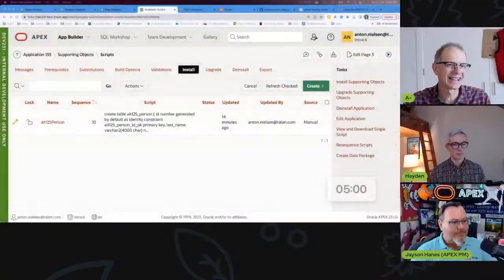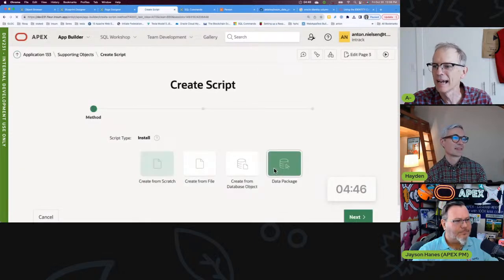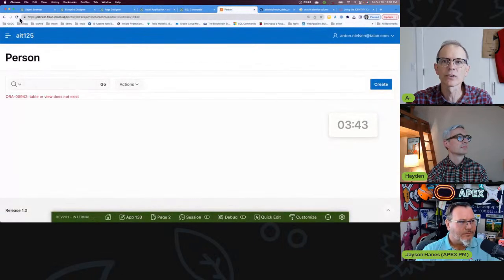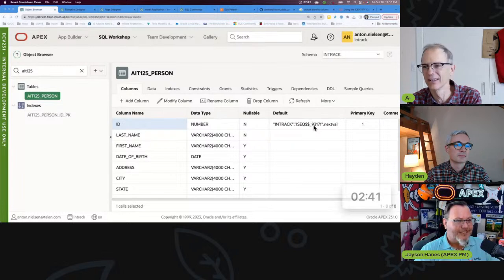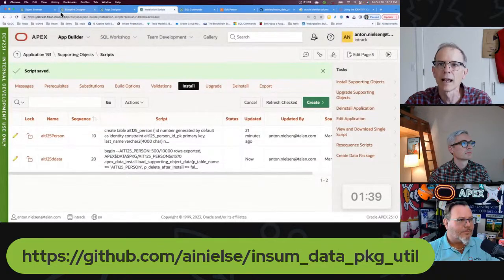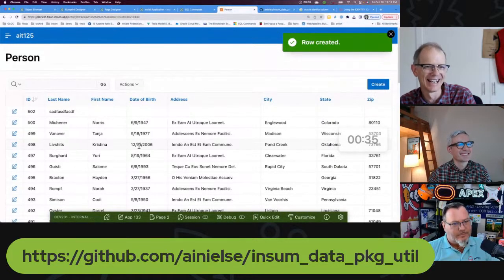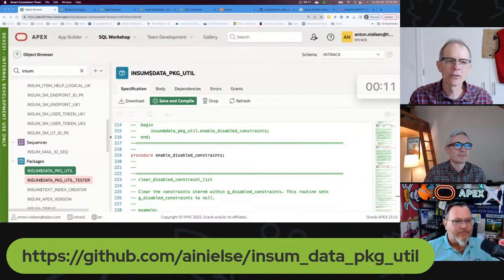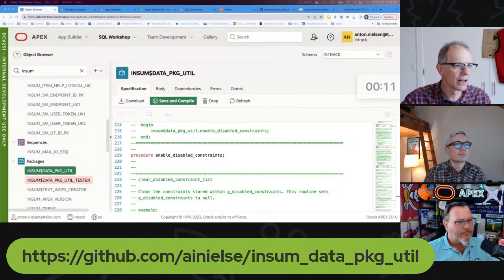APEX Instant Tips #125: Special guest Jayson Hanes witnesses our solution for a Data Packager issue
Insum helped write the APEX Data Packager, enabling you to implement your application across workspaces while taking any data you need with you. If you are using identity columns, though, you need to synchronize the value of the associated identity column sequence after loading data--something not natively handled by the Data Packager.

In this episode, Anton and Hayden share their solution with special guest APEX Senior Principal Product Manager Jayson Hanes.